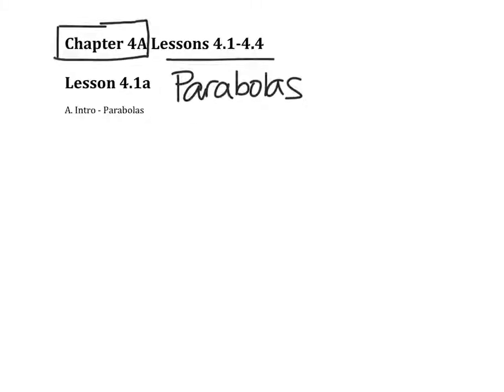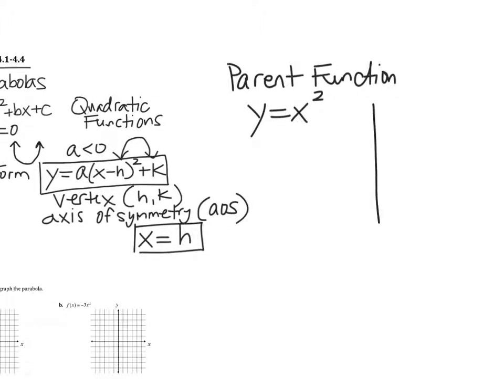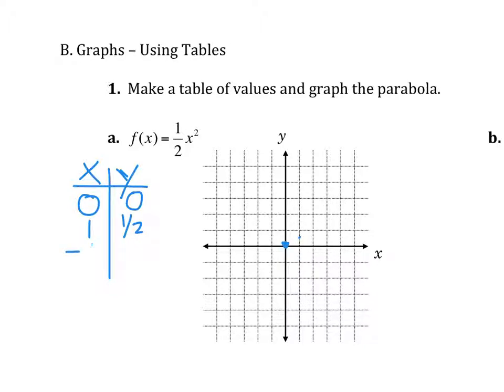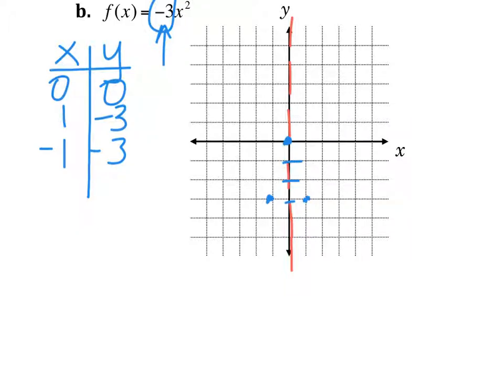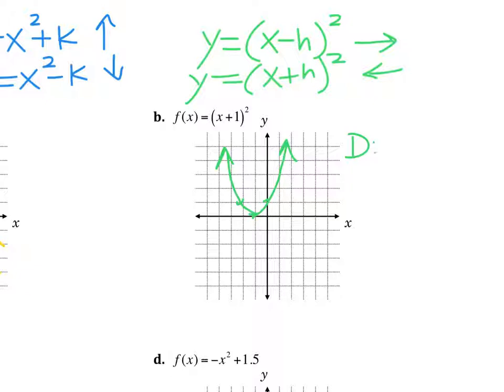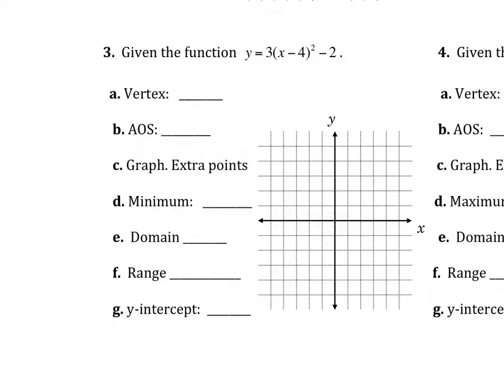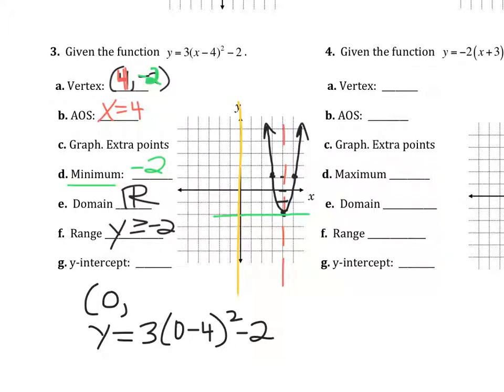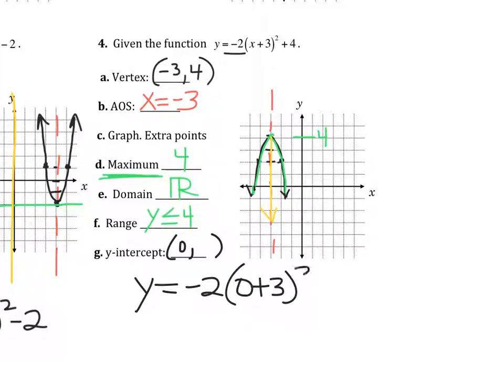Algebra 2 4.1a (2018)